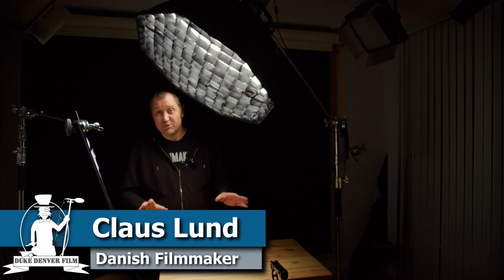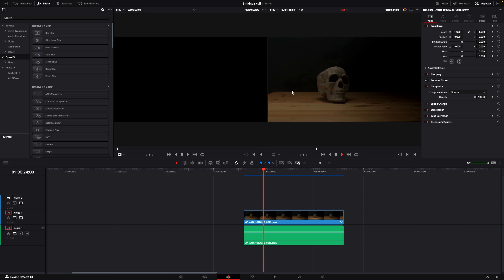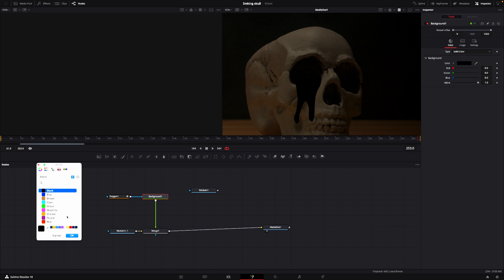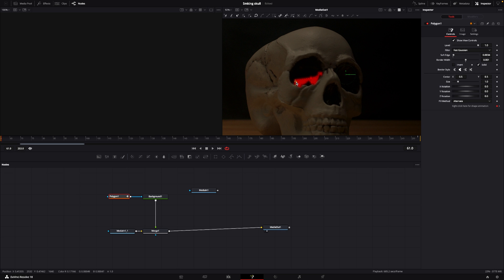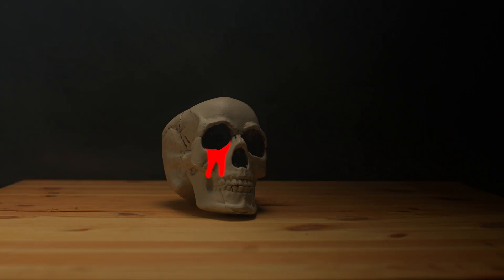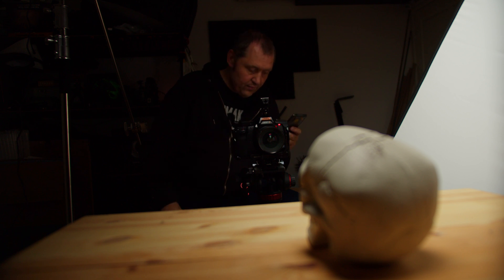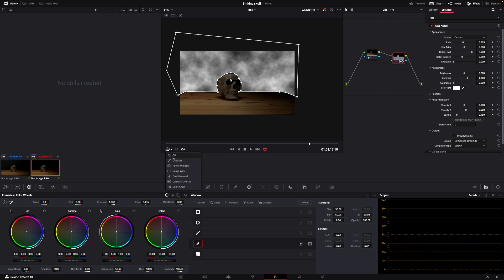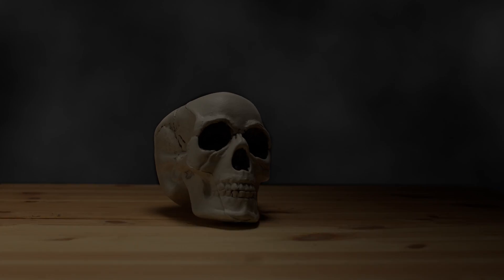DaVinci Resolve- blood and smoke to your halloween shot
It's halloween and in this DaVinci Resolve 18 tutorial, you will learn how to make blood and smoke effects in fusion and the colorpage.

00:00 Introduction
00:34 Using Fog
01:33 BLOOD in Fusion
06:38 Blood effect and looks
07:08 Lighting setup
08:40 Smoke effect in the colorpage
11:33 The smoke effect and ideas